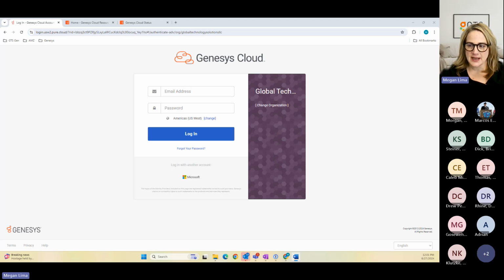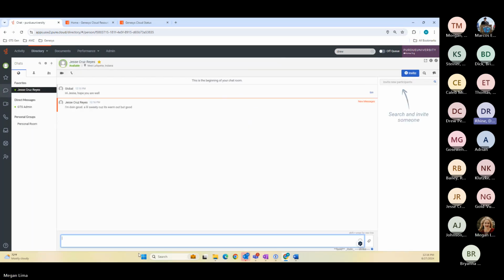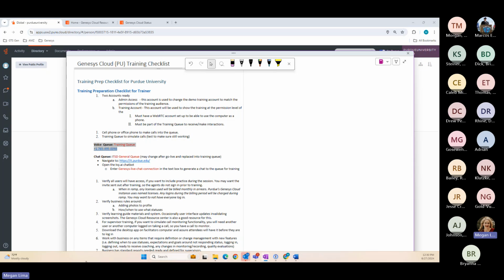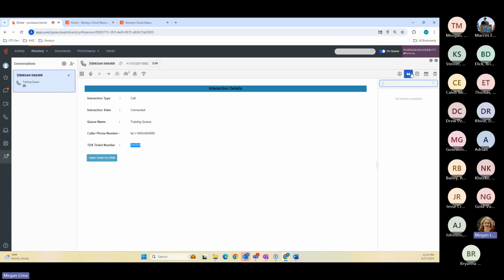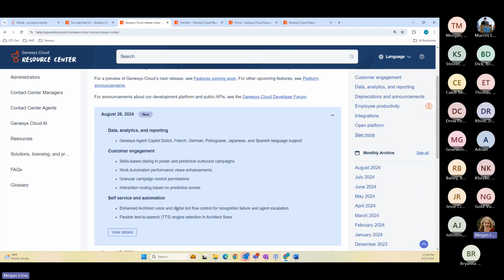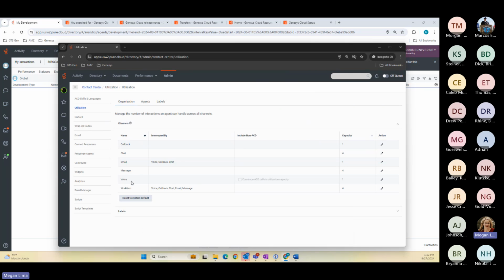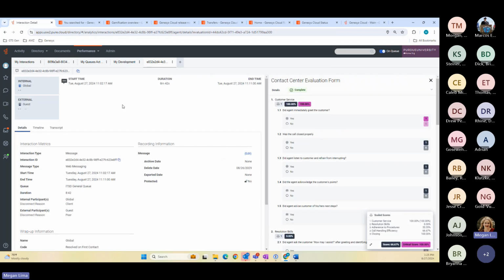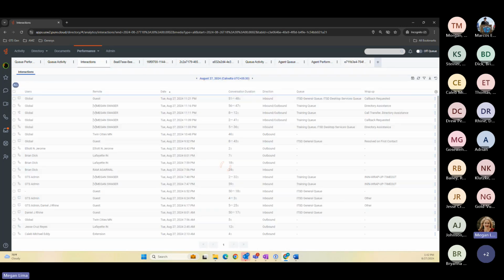Purdue Genesys Cloud Agent TTT 20240827 120107 Meeting Recording